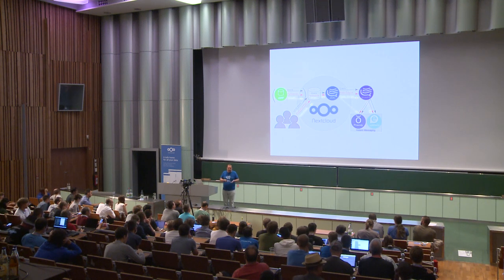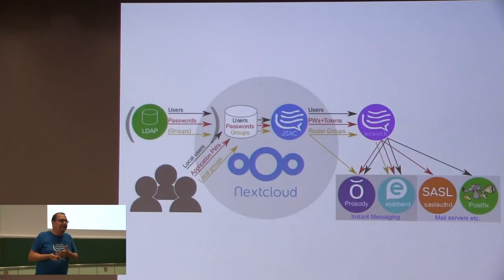Nextcloud as a single logon hub Marcel Waldvogel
Nextcloud Conference 2018
Marcel Waldvogel is geek, entrepreneur, open source enthusiast, manager, professor, and politician, all in one person. He believes that stability and sustenance require decentralisation, federated structures, and personal/organisational (data) independence. While technical solutions have never solved social problems themselves, they often simplify solving them. Therefore, he researches new and elegant ways to more efficiently support decentralisation, federation, and data independence, using clever combinations of simple user interfaces, powerful integration, and strong cryptography.